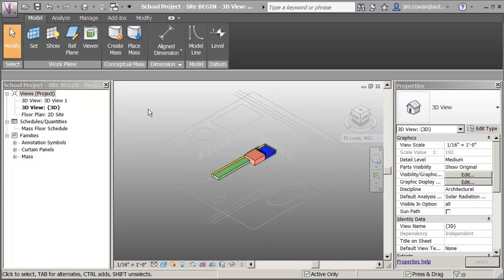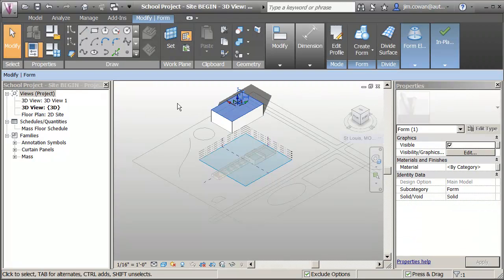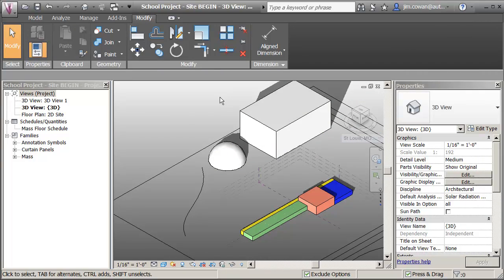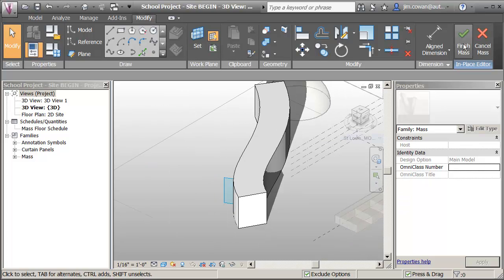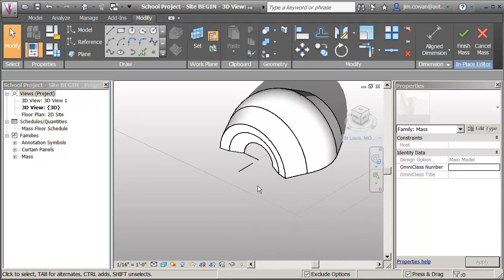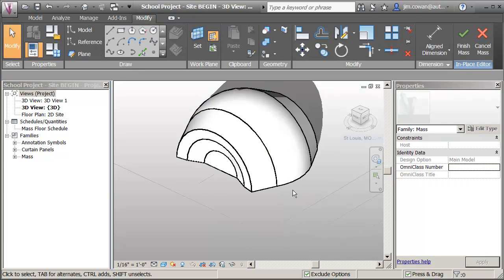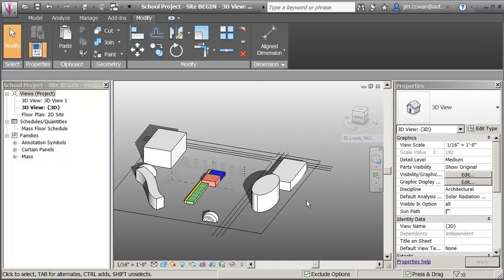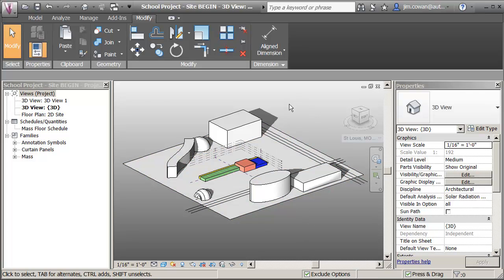12_site_context_in-place_mass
Drafting options to create mass models. The in-place mass is used only in a project so this example is of creating site context.